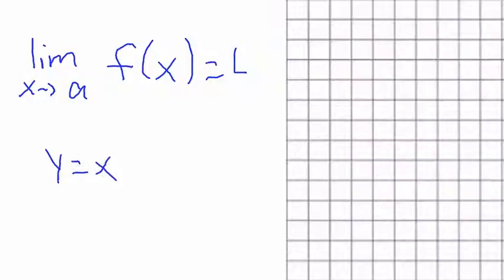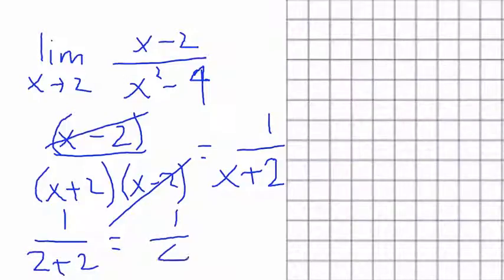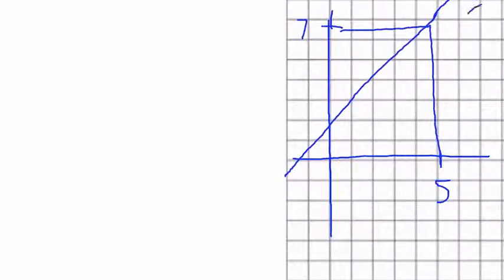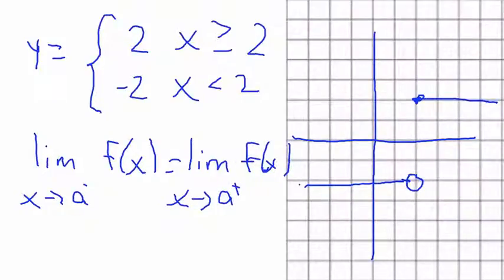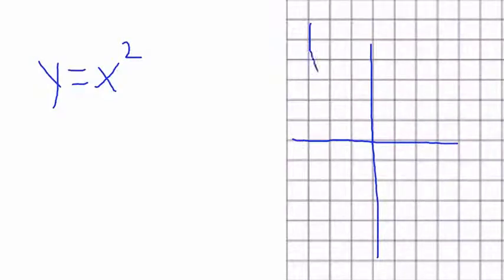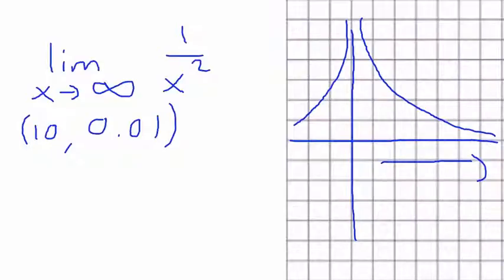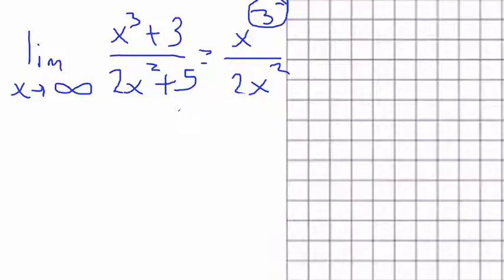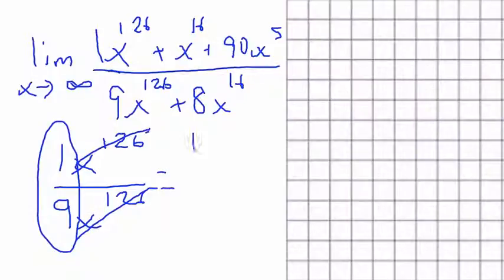Calculus Introduction to Limits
Here is a video on basic limits. Hope this helps you.